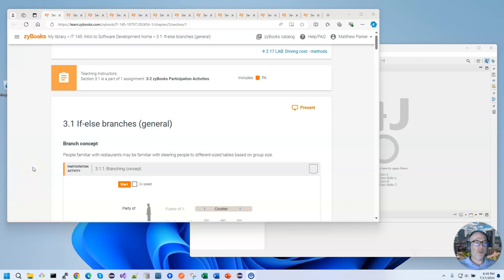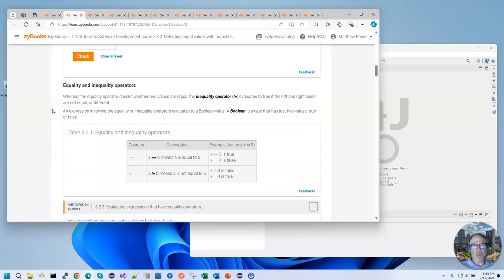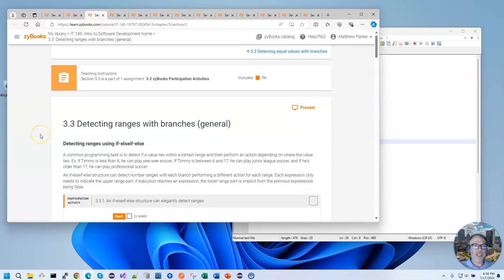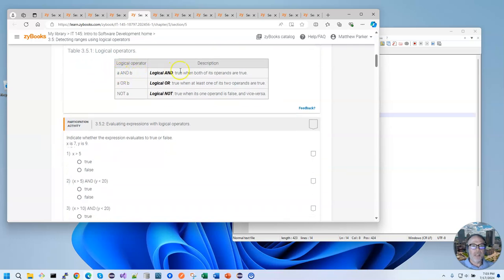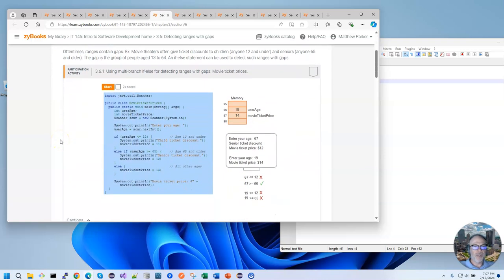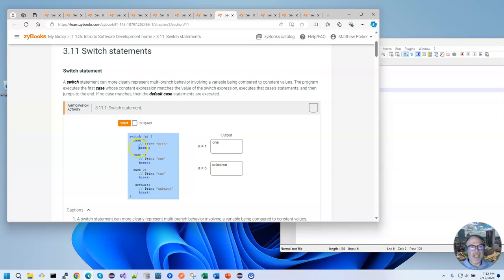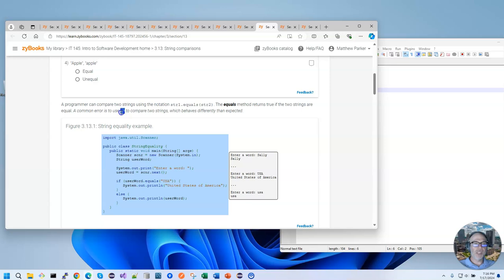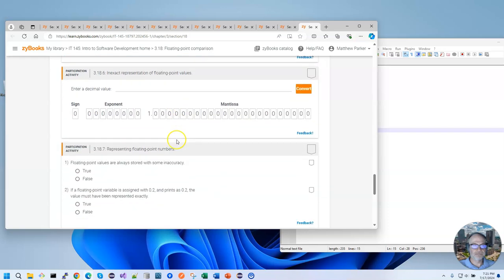SNHU IT 145 zyBooks Ch3, Part 1